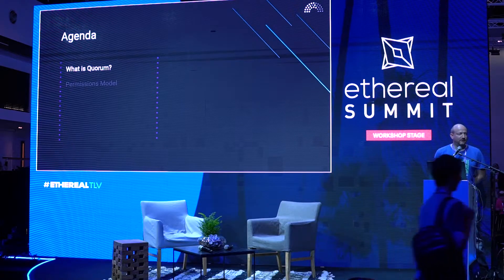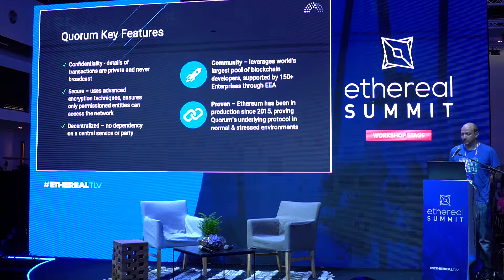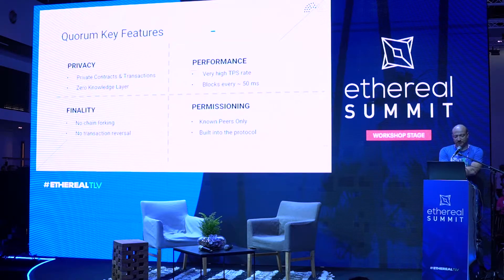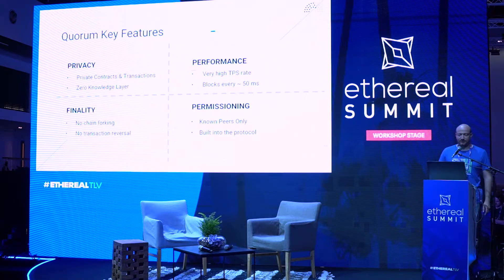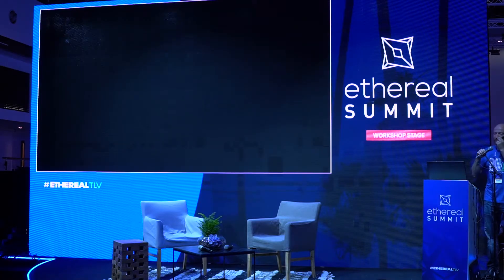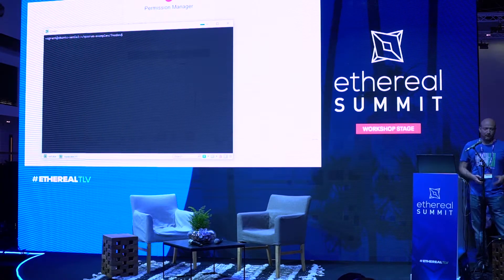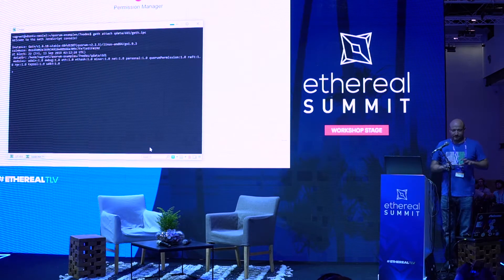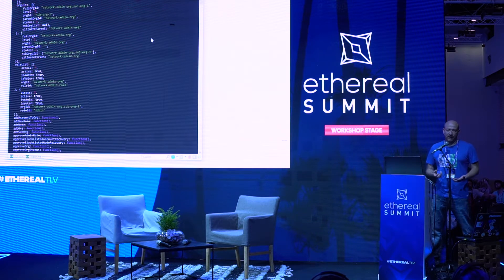Quorum: Enterprise Permissions Model in Smart Contracts - EtherealTLV Presentation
As new private blockchain platforms come up, there’s increasing thought put into mapping the needs of a corporation onto Ethereum-like blockchains. Quorum has created a workable RBAC model that fits companies big and small.

Featuring:
Felix Shnir, Head of Developer Advocacy, Quorum, J.P. Morgan
Dr. Jacob Mendel, Head of Blockchain CoE Israel, J.P. Morgan